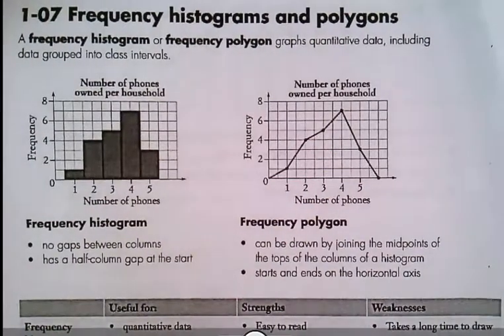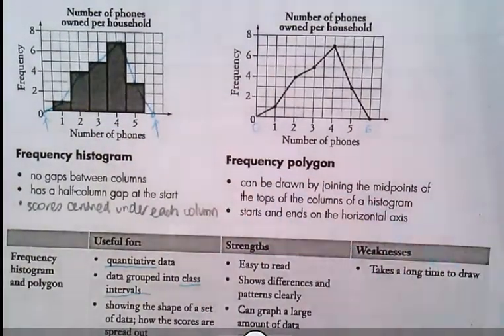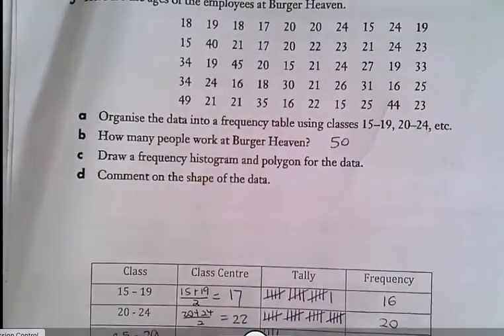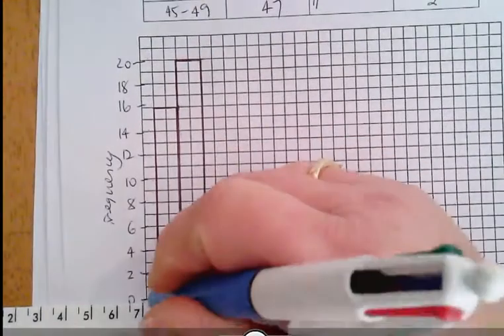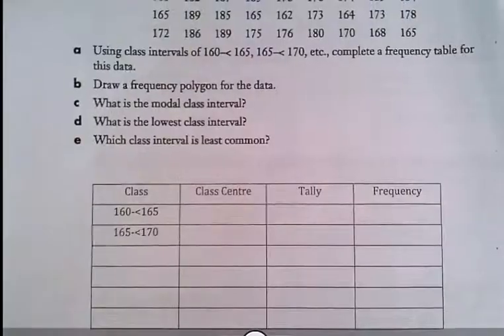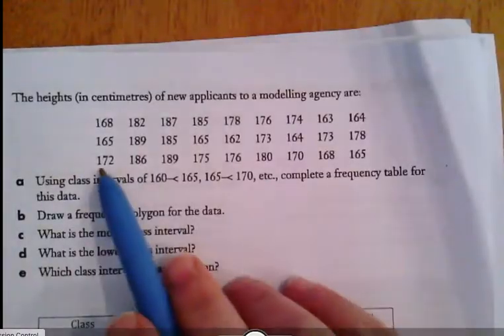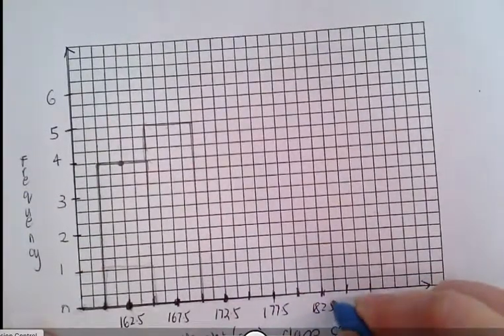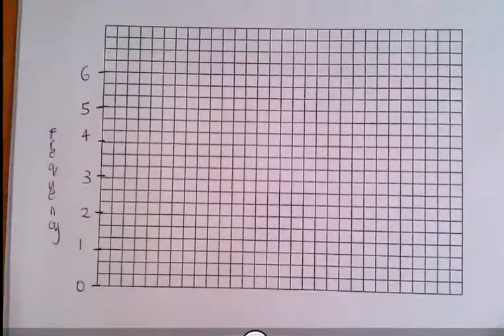Ex 1.07 Frequency Histograms and Polygons